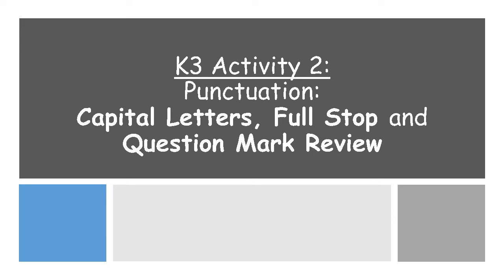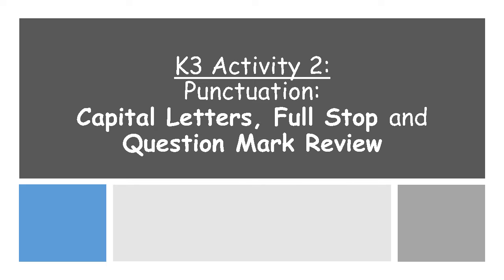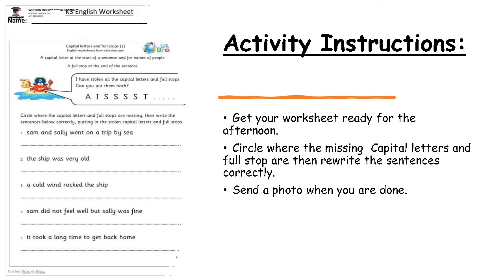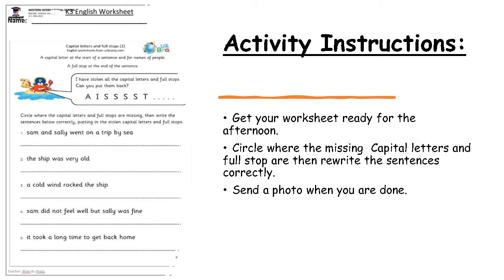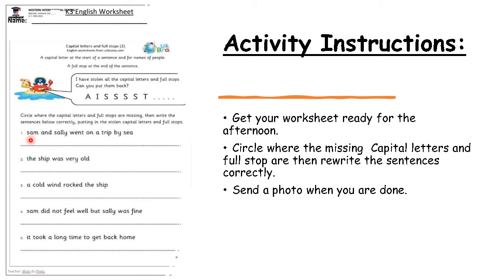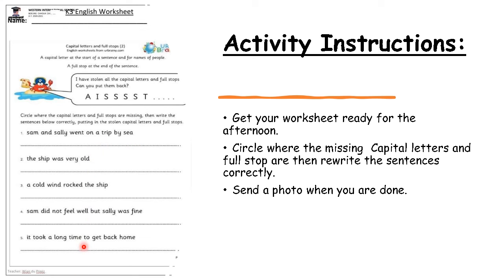K3 Punctuation Review Worksheet 2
Thursday 3rd of June 2021